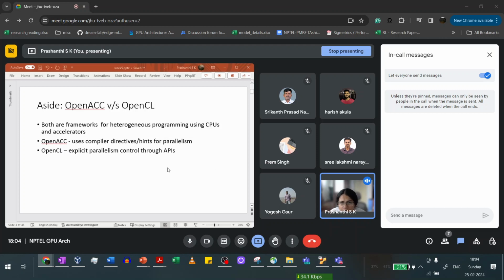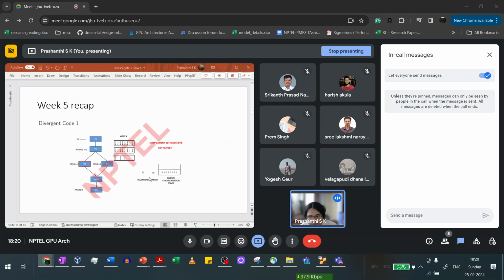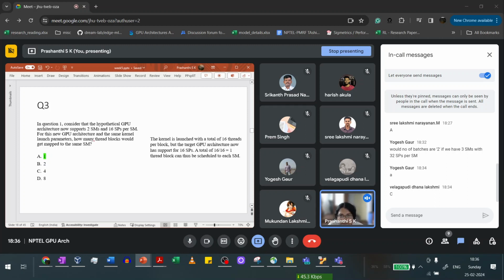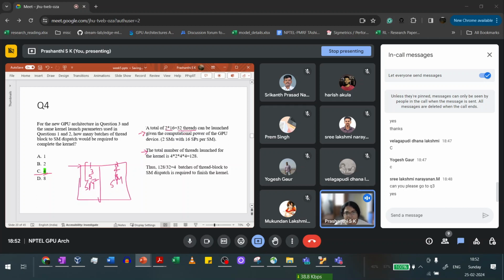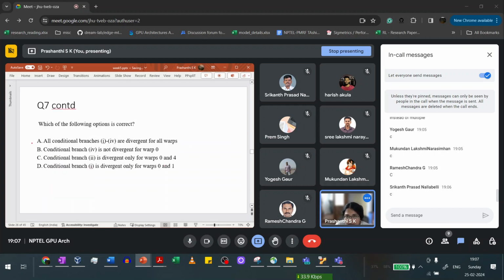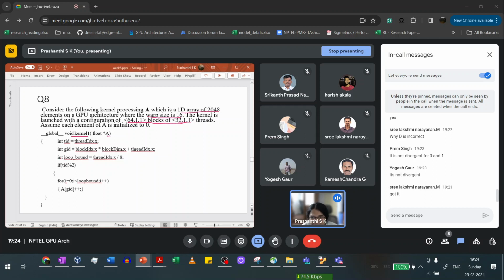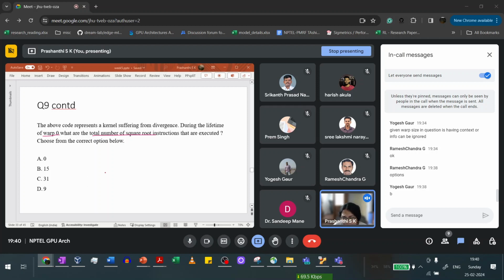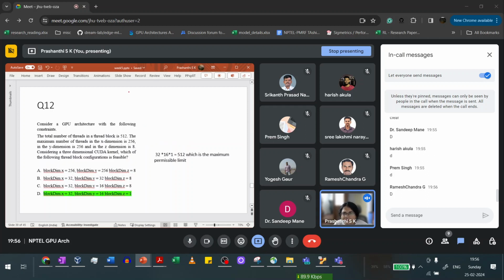Week 5 live session | NPTEL | CS30 | GPU Architectures and Programming